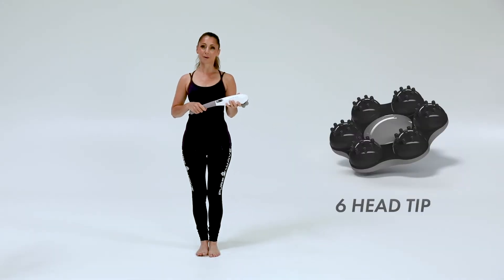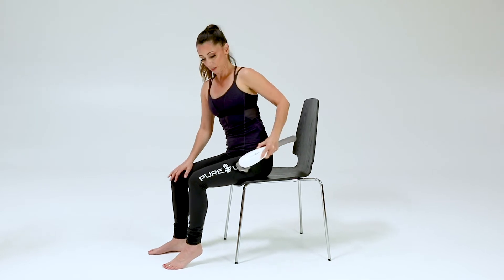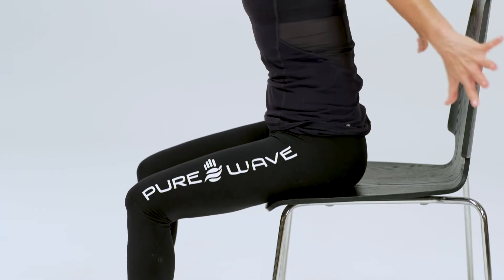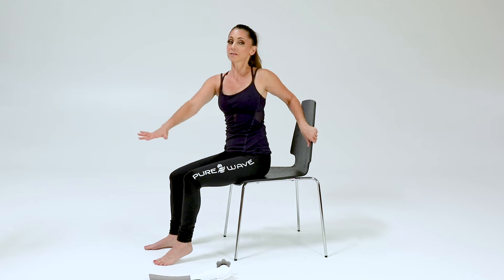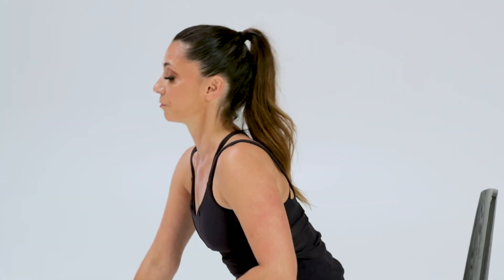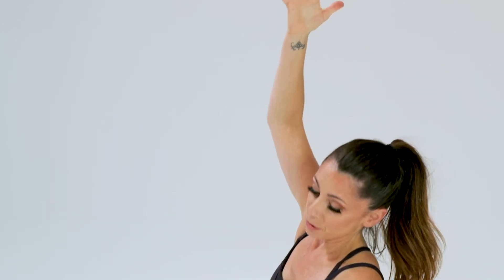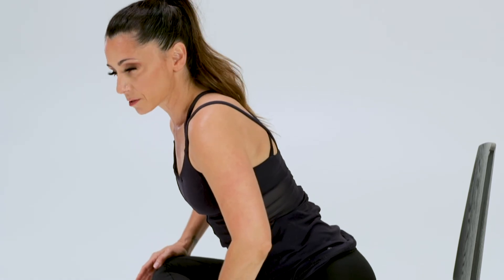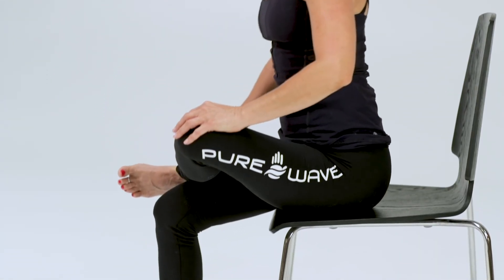PUREWAVE namaStay at home: SIX HEAD TIP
The Six Head Tip provides deep tissue percussion power for large muscle groups. Massage + full-body chair stretch stimulates aching muscles caused by prolonged sitting or inactivity.